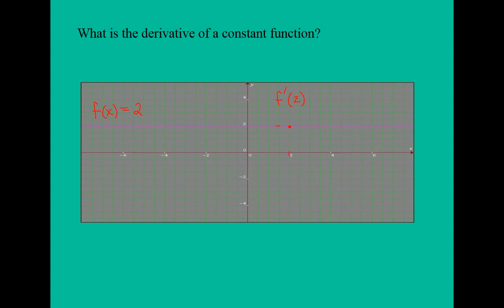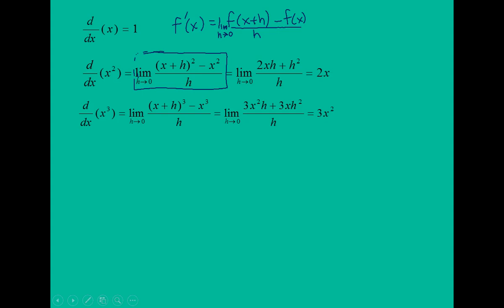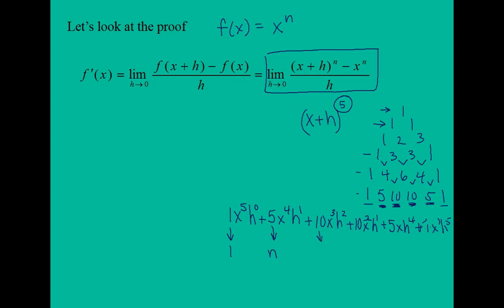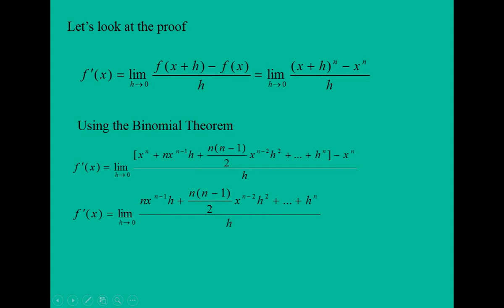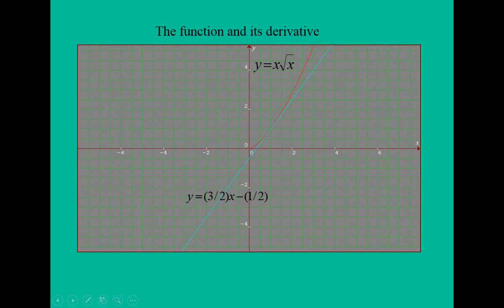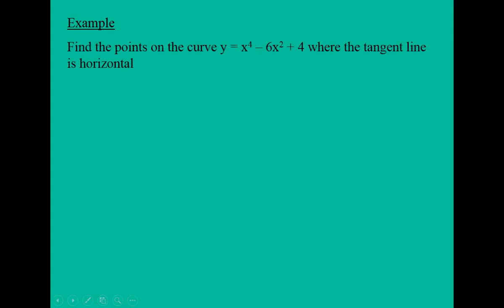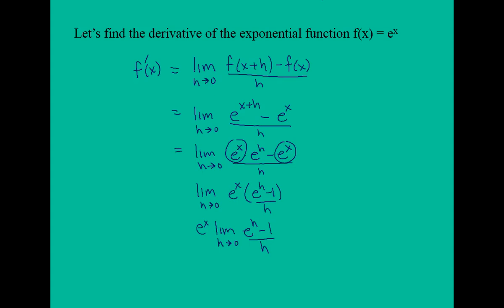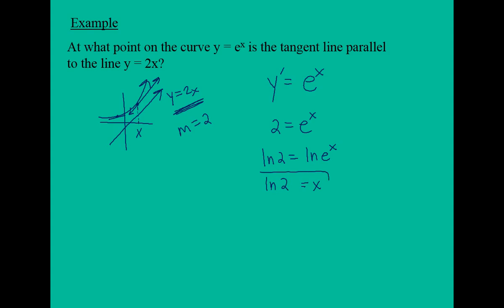section 3 1 Derivatives of polynomials